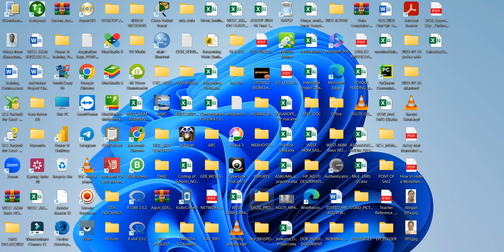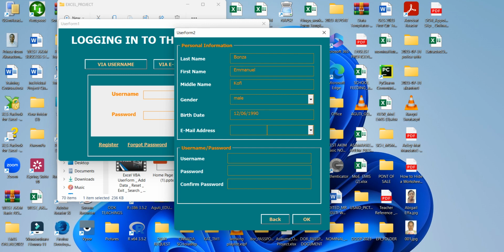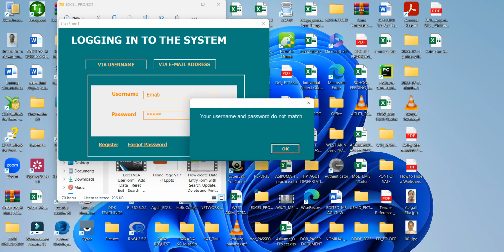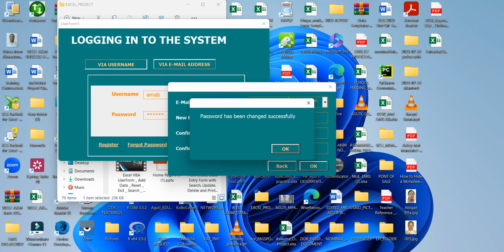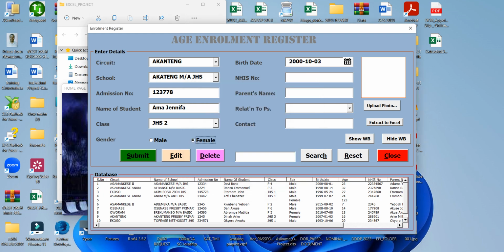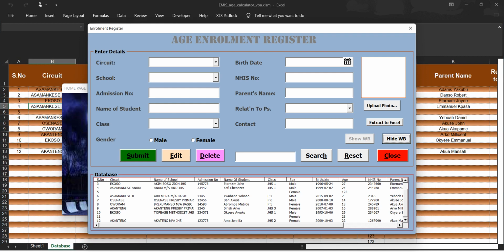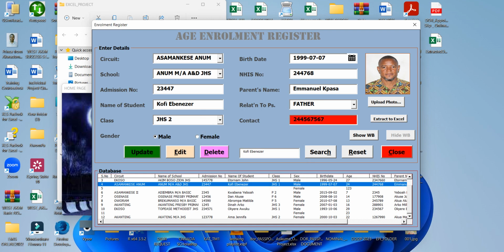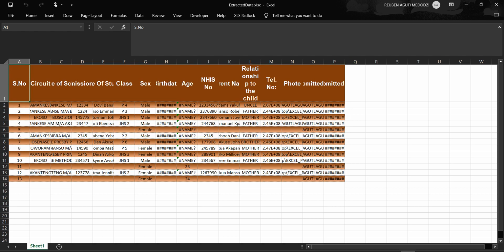Excel VBA log in interface with age calculator user form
A video tutorial on how excel VBA was used to create a user form with login interface